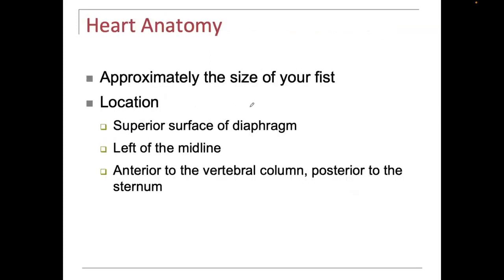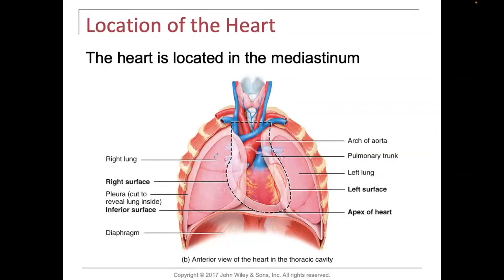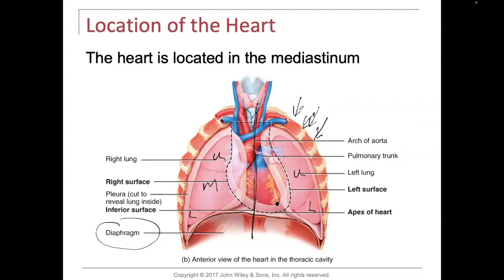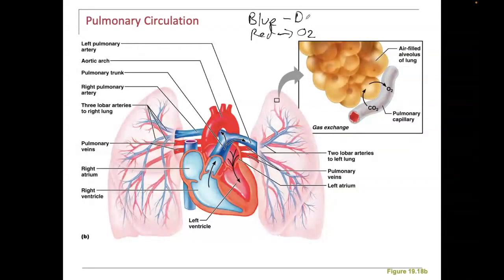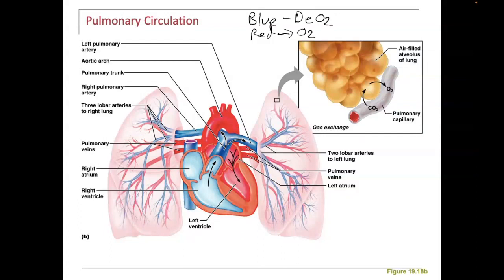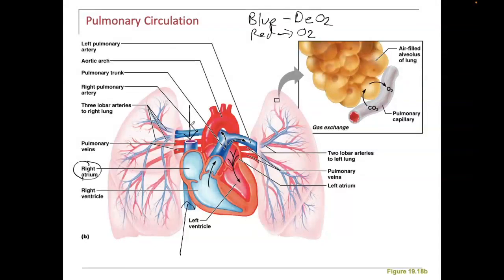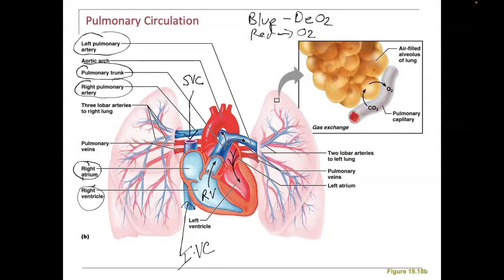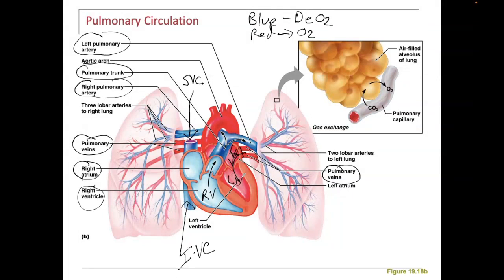Hearts location and General concept of oxygenated and deoxygenated blood flow brief